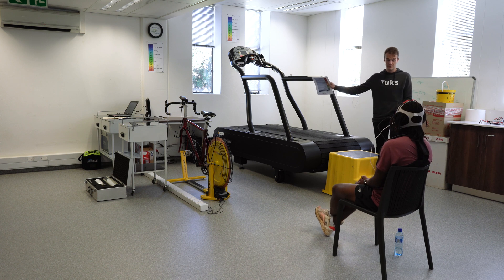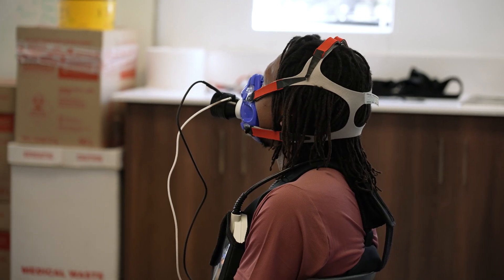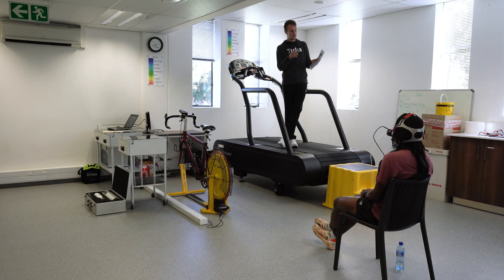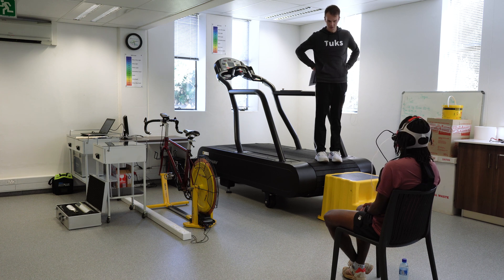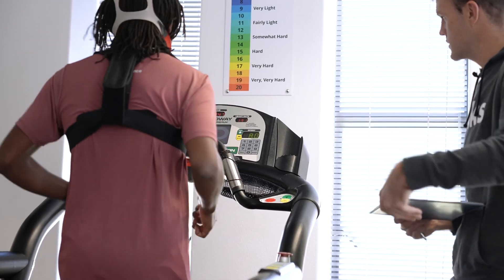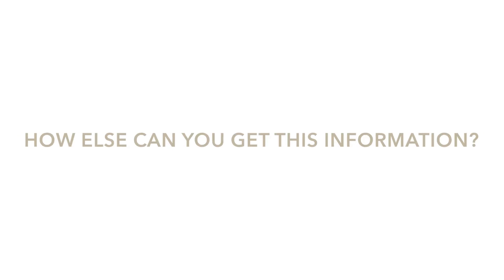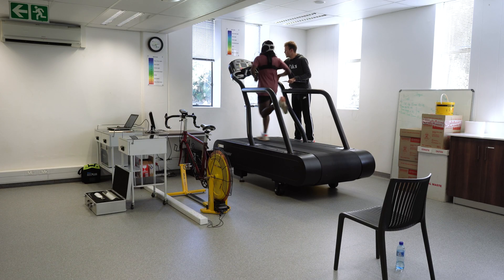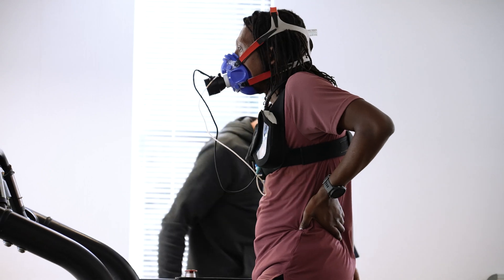REVEALED: Is Getting a LAB VO2max Test Worth It?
In this video, we tested Ntutu's VO2max in a lab to find out if it's worth the money.